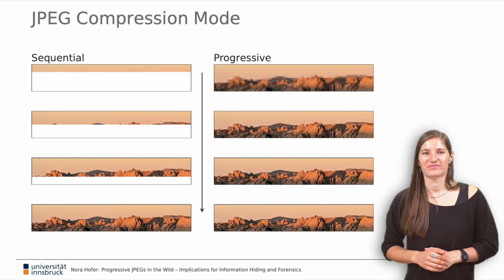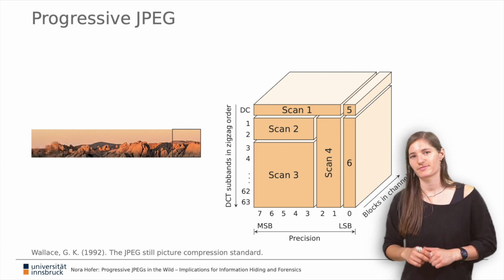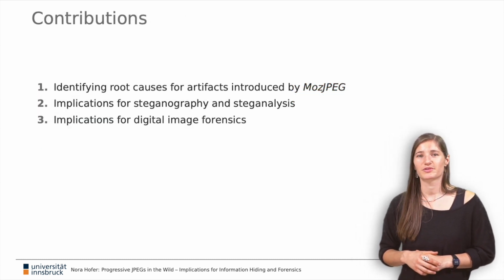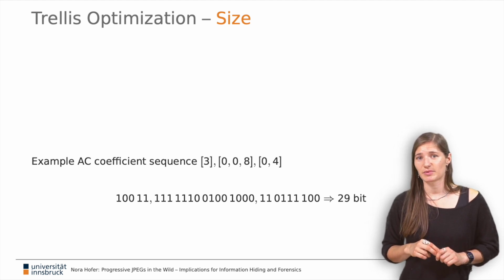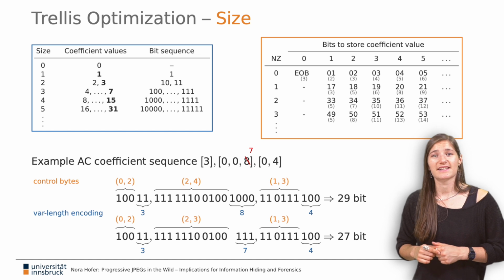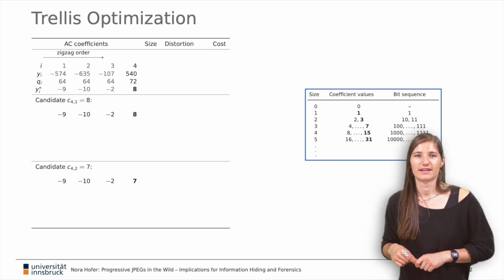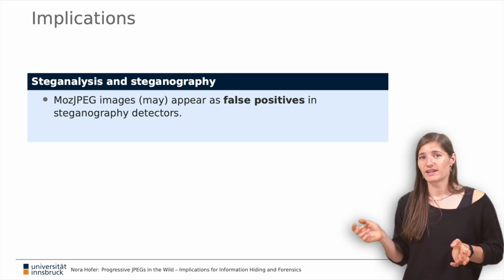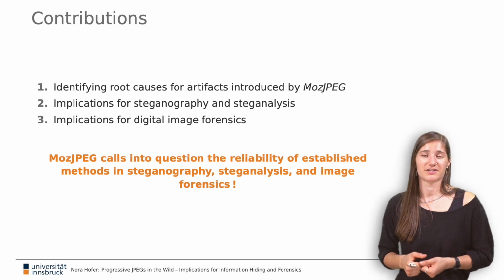Progressive JPEGs in the Wild (by Nora Hofer, University of Innsbruck)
IH&MMSec '23 presentation

Full reference: Hofer, N. and Böhme, R. Progressive JPEGs in the Wild: Implications for Information Hiding and Forensics. In Proceedings of the 11th ACM Workshop on Information Hiding and Multimedia Security (IH&MMSEC). ACM, Chicago, IL, 2023, pp. 47–58.

This paper won the workshop's Best Student Paper Award!

Recording & video editing: Judith Senn